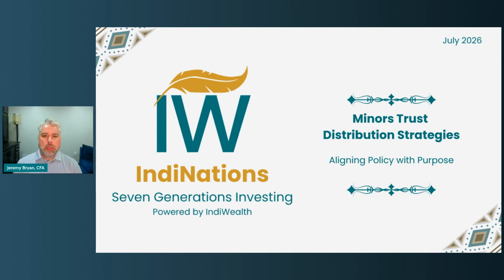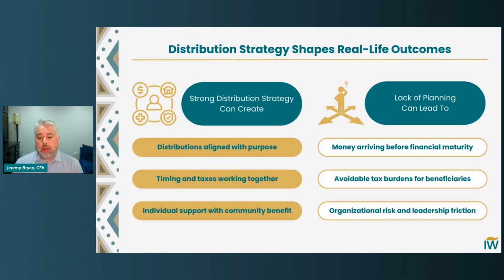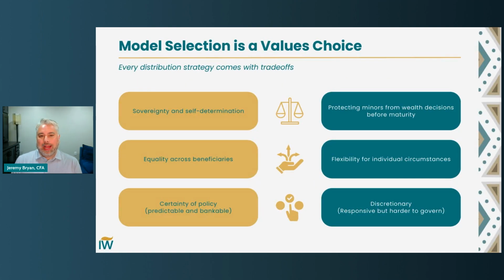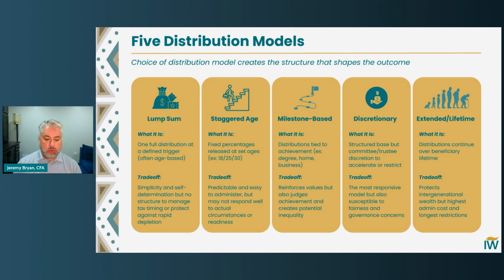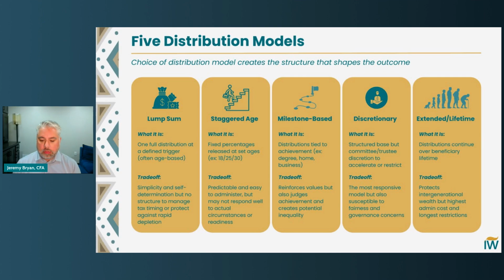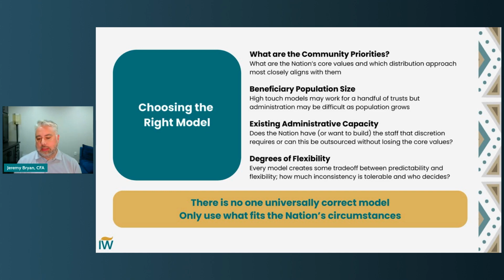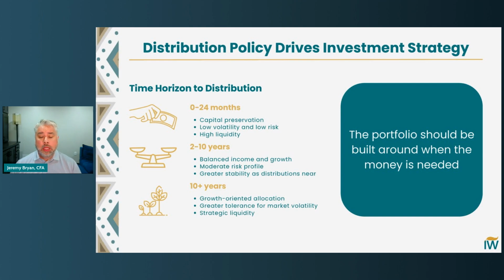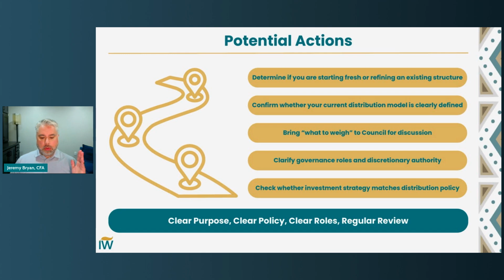IndiNations: Minors Trust Distribution Strategies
How a Tribal Nation distributes minors trust assets can be just as important as how those assets are invested.

In Part 2 of the IndiNations Minors Trust Series, we review five common distribution models and the trade-offs involved with each. We also explain how distribution policy should align with the Nation’s priorities, governance capacity, and investment strategy.

Timestamps

00:00 - Introduction
01:16 - Why Distribution Strategy Matters
04:21 - Distribution Strategy Shapes Outcomes
08:14 - Model Selection is a Values Choice
11:11 - The Five Common Distribution Models
19:16 - Choosing the Right Model
21:33 - Distribution Policy Drives Investment Strategy
23:54 - Potential Actions to Consider
26:54 - IndiWealth Minors Trust Stewardship Guide
27:27 - Conclusion and Disclosures